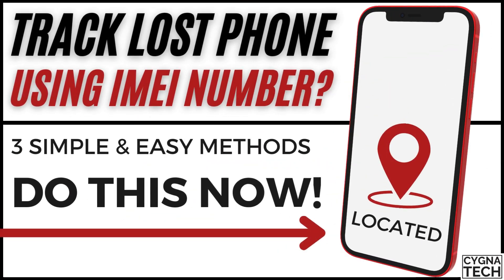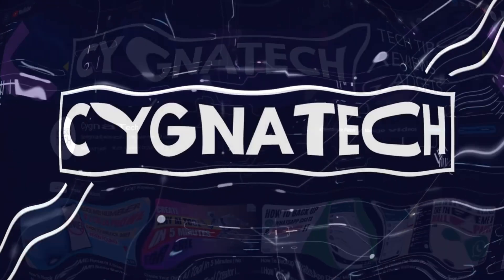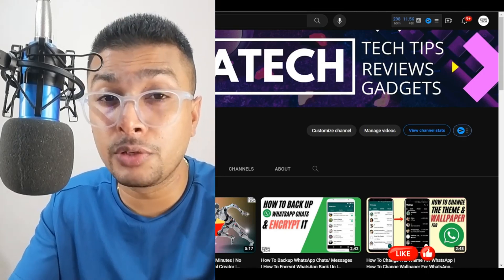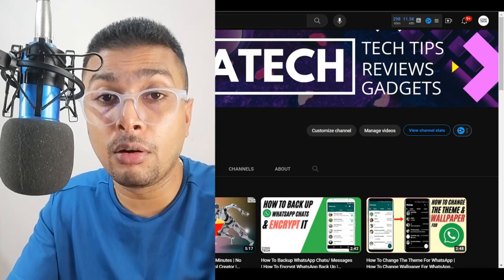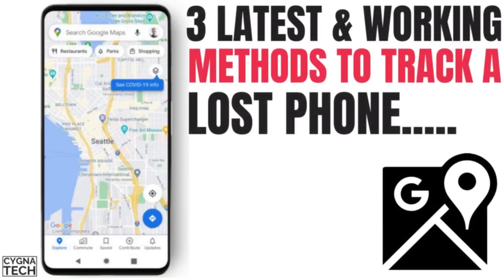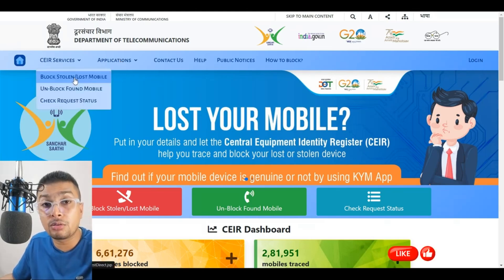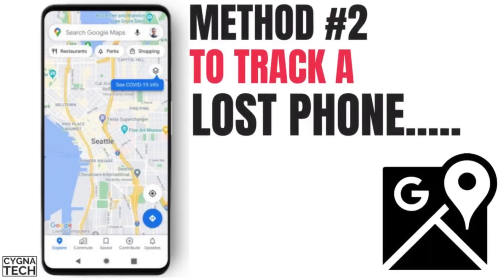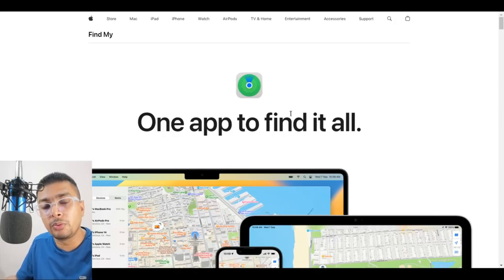3 Simple & Easy Methods To Track A Lost Phone | Is It Possible To Find a Stolen Phone Using IMEI?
Simple, Quick and easy methods to track a phone using using specific websites/ apps if you have misplaced it or if its stolen

Suggested Sites: -

👉 Follow the video carefully

Cheers!!!
Ken
Team CYGNATECH